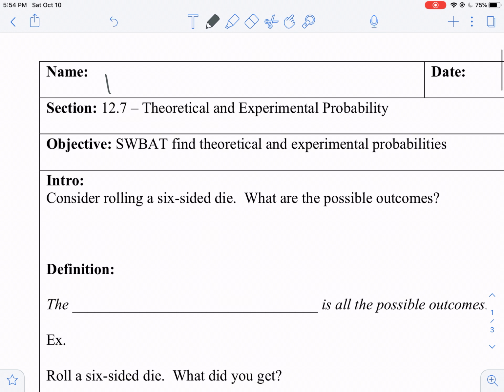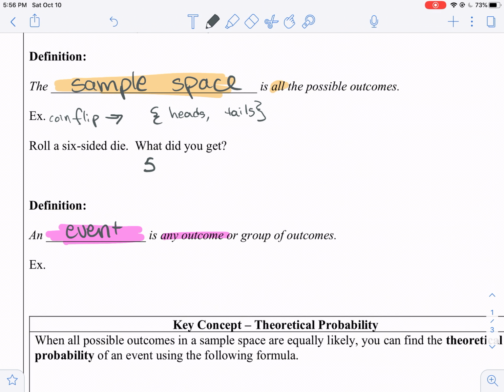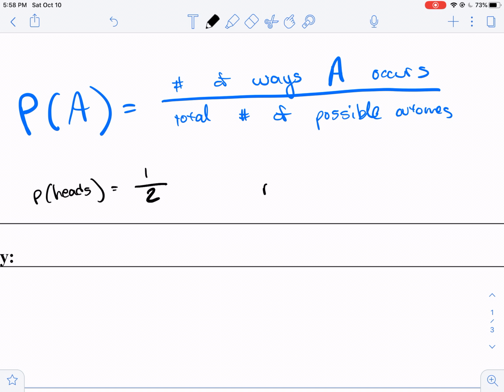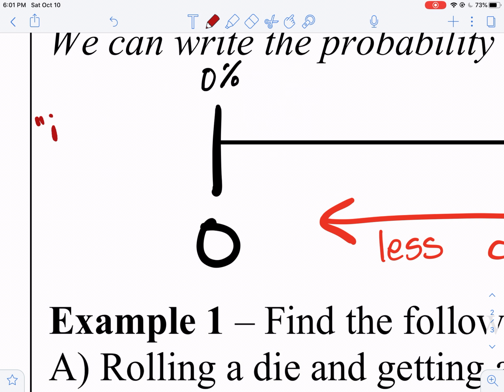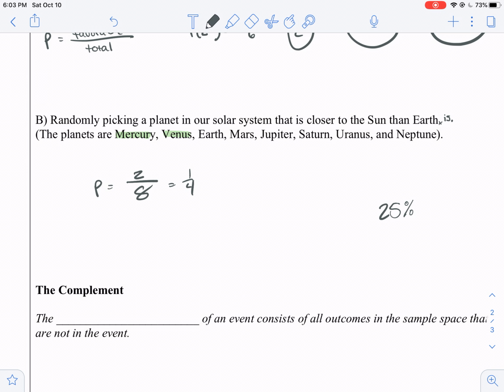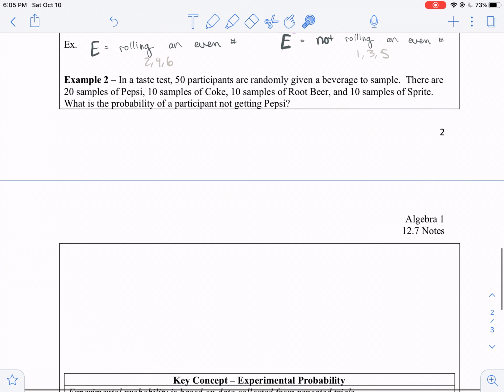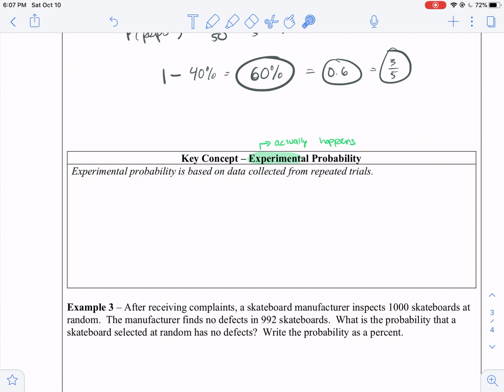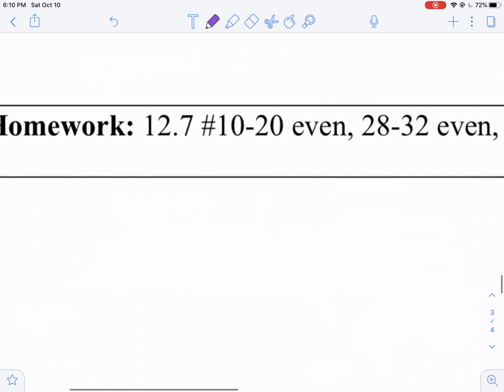Alg 1 - 12.7 Notes - Theoretical and Experimental Probability